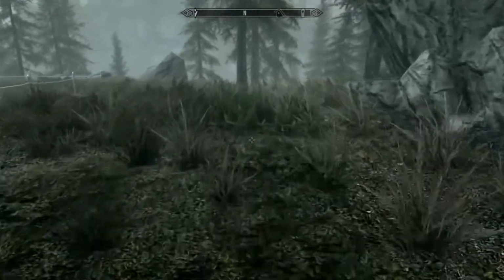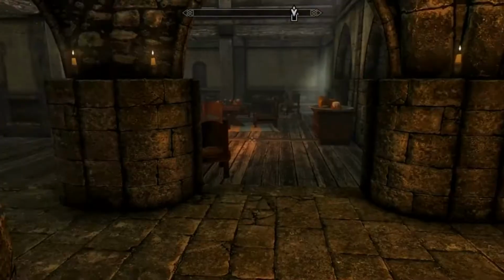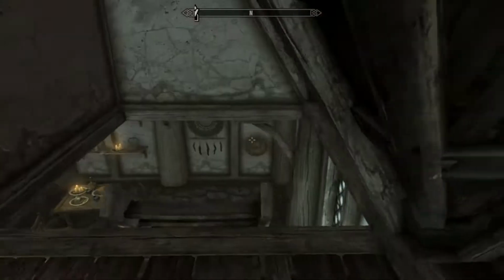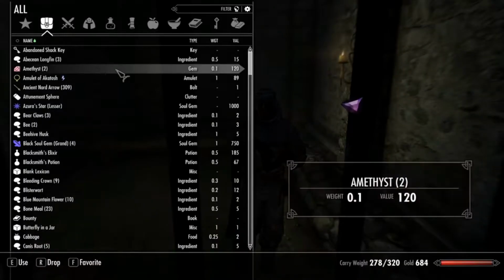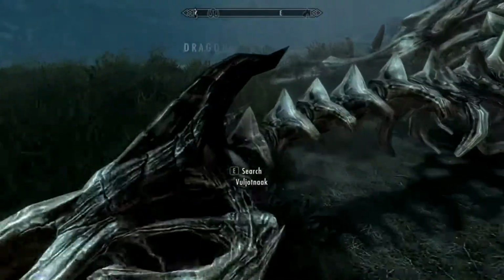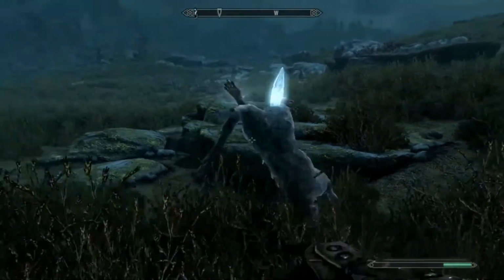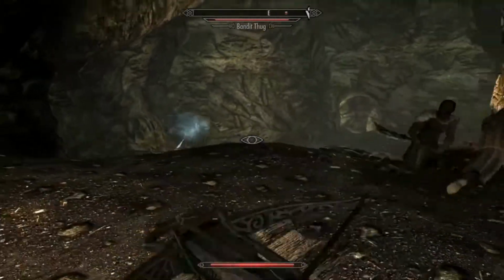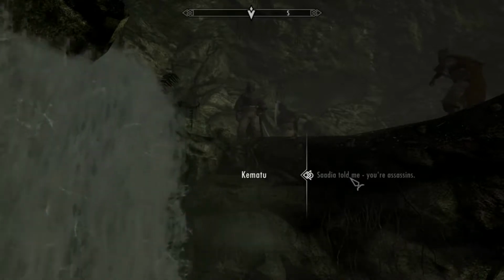Super Modded Skyrim [Part 18] - What A Bad Start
Helloooo everybody Redgamemaster here and welcome to the video, today were playing Skyrim SE. I've added a lot of mods to my game and I'm still looking for more mods to add so if you have any please leave a comment and I will try to add it, just make sure that it isn't in the Google doc below as those are ones that I'm already using.